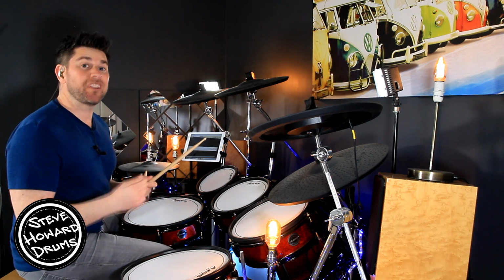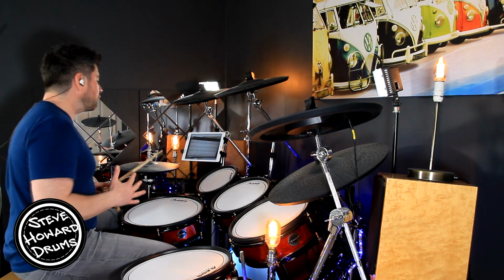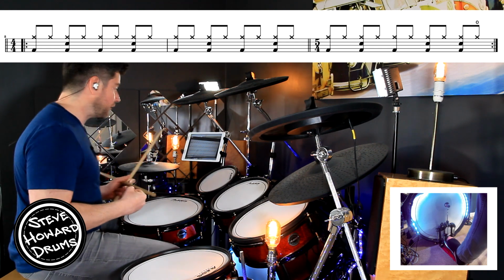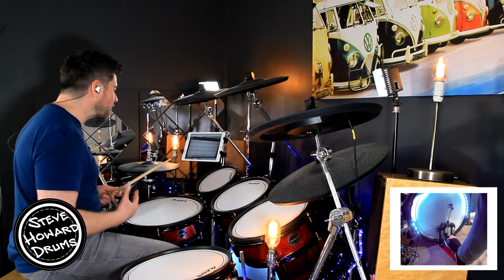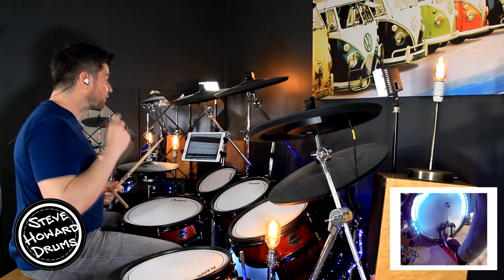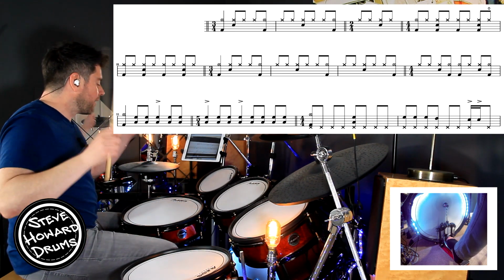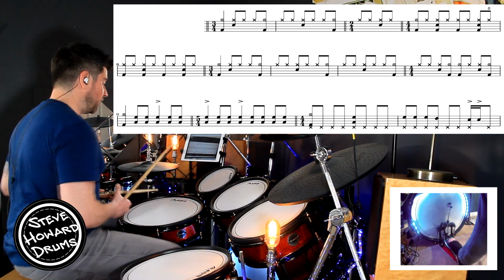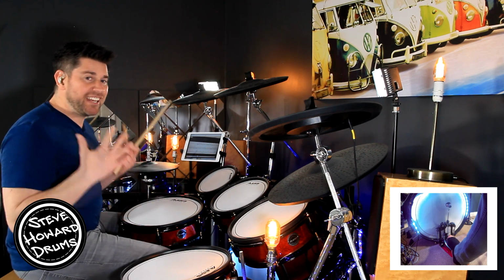Learn How To Play Turn It On Again By Genesis Drum Tutorial Lesson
Learn How To Play Turn It On Again By Genesis Drum Tutorial Lesson. In this drum tutorial video I teach you to play the main sections to this song. I play it up to speed first of all and then break each section down using on screen drum notation.